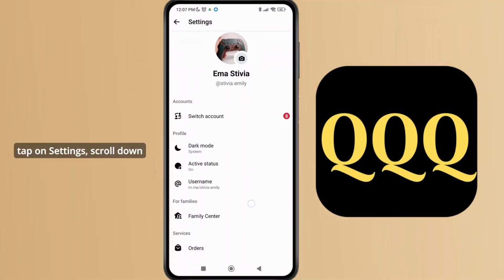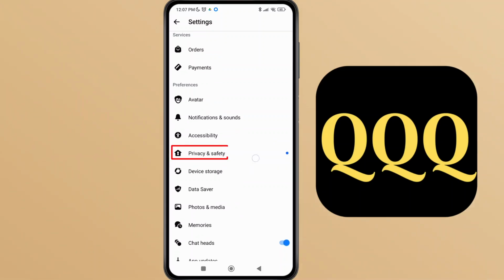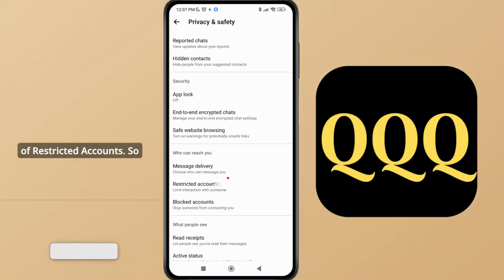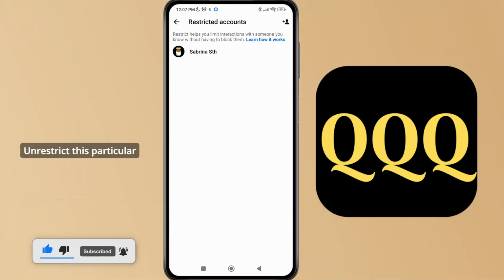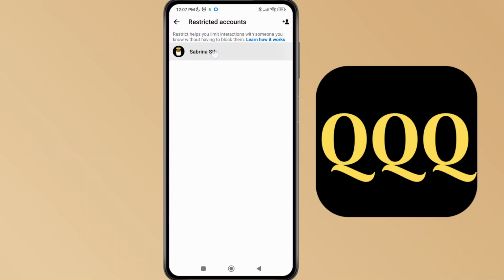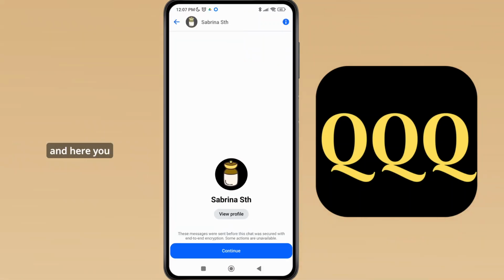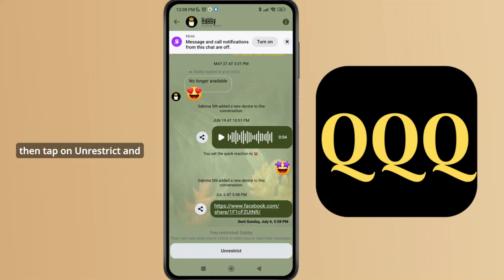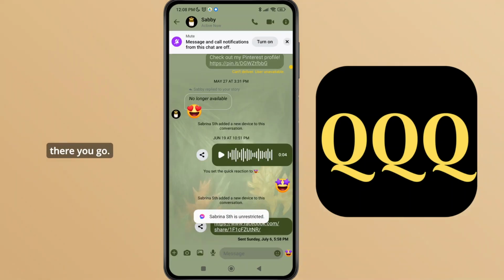HOW TO UNRESTRICT SOMEONE ON MESSENGER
Welcome to our step-by-step guide on HOW TO UNRESTRICT SOMEONE ON MESSENGER! If you've previously restricted someone on Facebook Messenger and want to undo it, this video will walk you through the process. Whether you restricted someone by accident or simply changed your mind, we’ll show you how to unrestrict contacts easily using both the Messenger app and the desktop version. These simple steps will help you restore full communication with your contacts in just a few taps.

How to remove restrictions from a contact in Messenger

How to check who you’ve restricted on Messenger

How to unrestrict messages on Messenger app

How to allow someone to message you again on Facebook Messenger